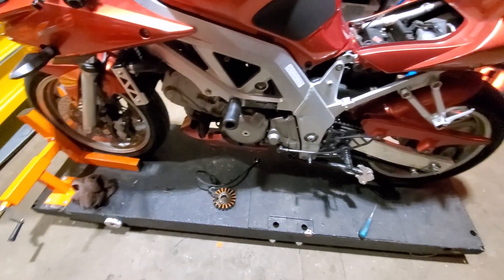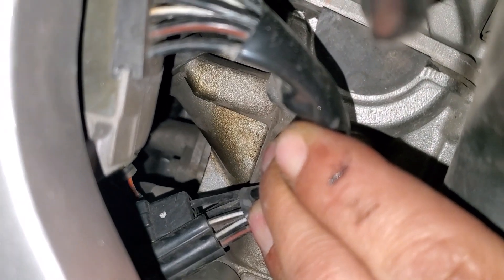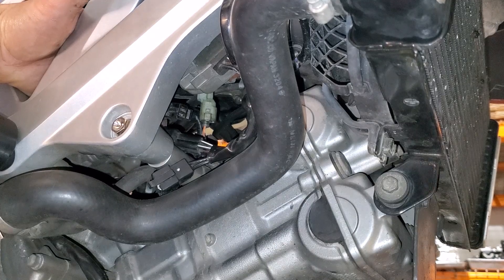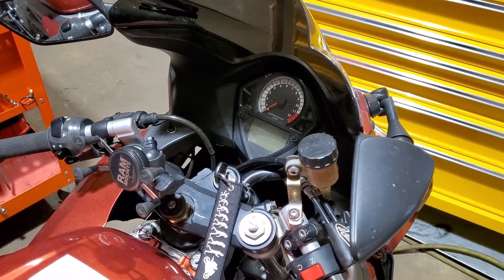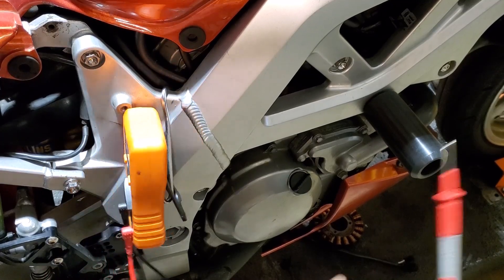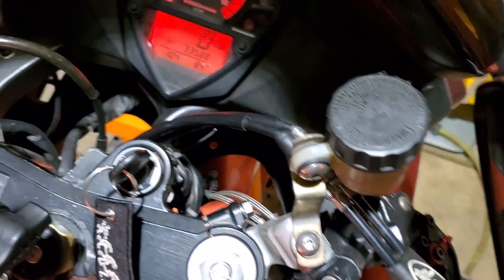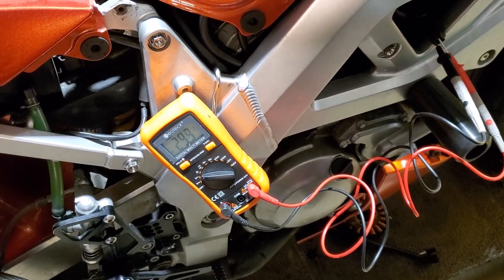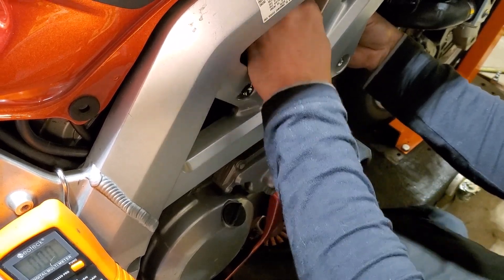sv650/sv1000 charging system testing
a little long cause i struggled with probes... also, my bike's cluster is insane and thinks my bike idles at 2.5k (i need to figure out how to reset that)